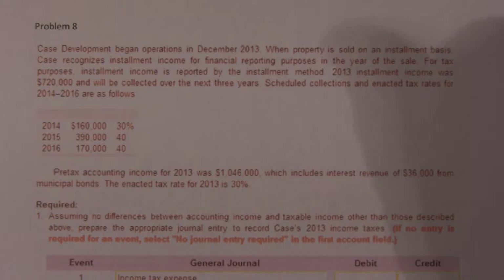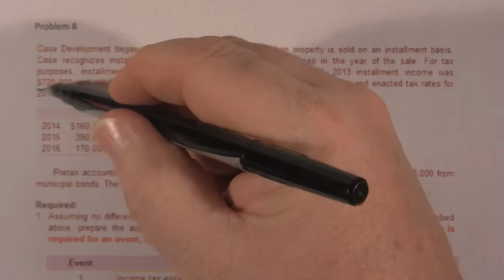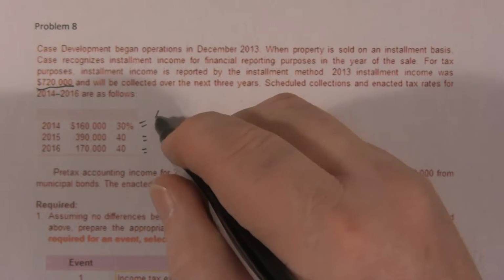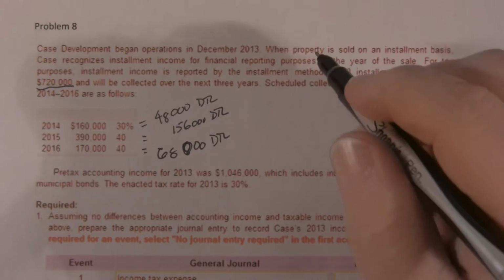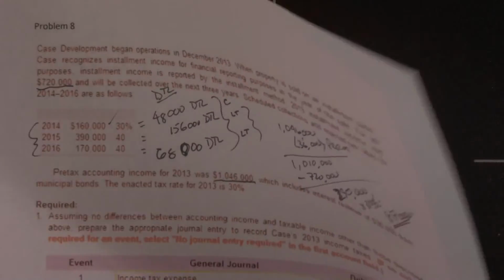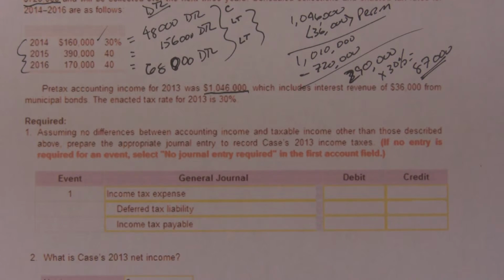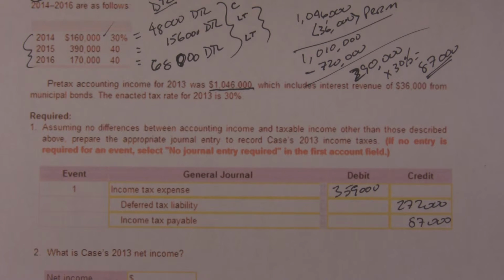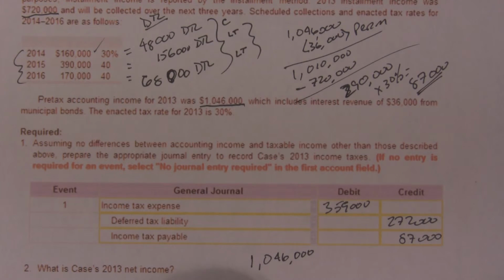3512 Ch 16 Problem 8